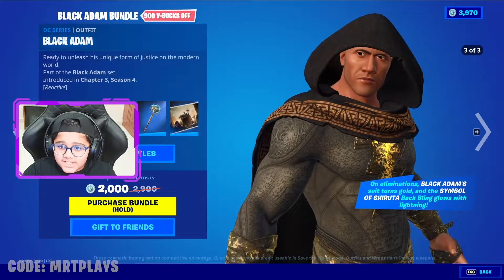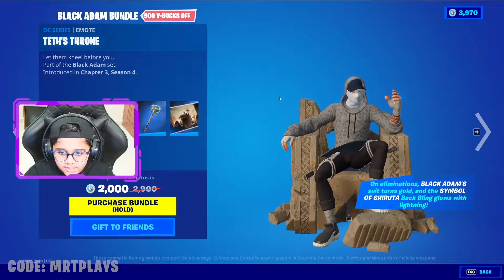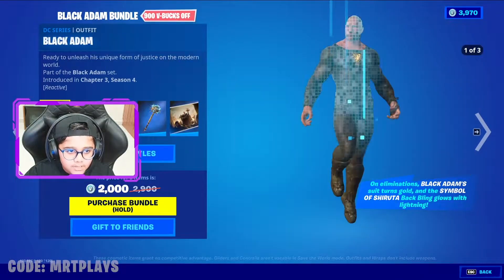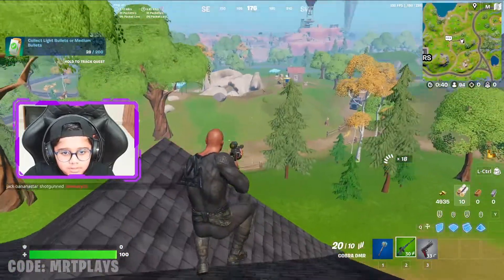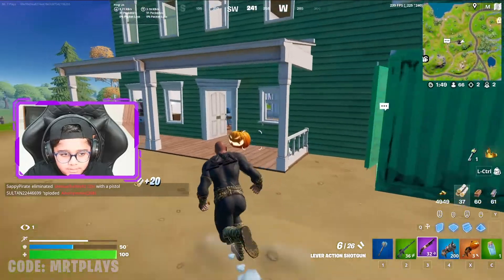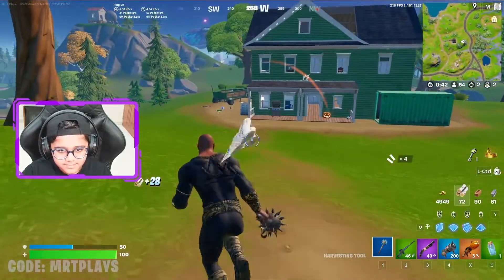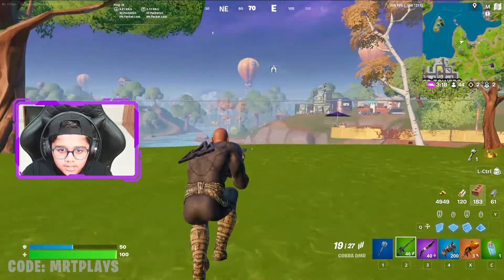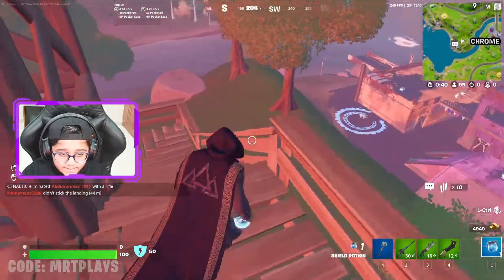Purchasing the Black Adam Bundle | Fortnite | English | Mr. T Plays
Today I am purchasing the Black Adam Bundle and trying it out. Enjoy!

** Mr. T Plays